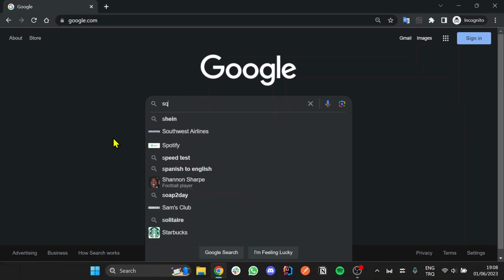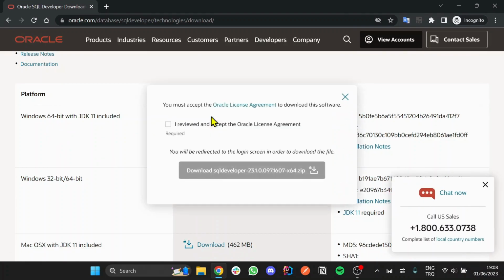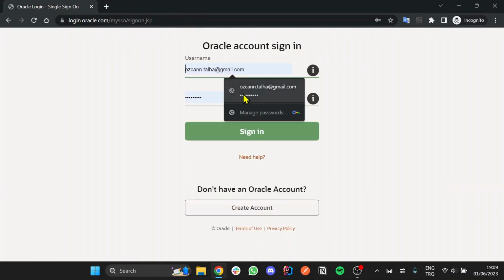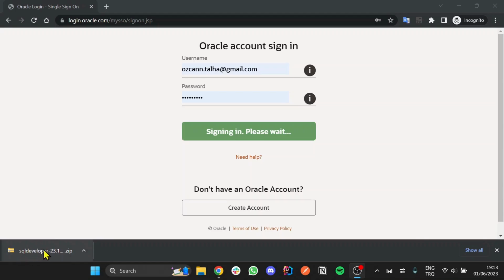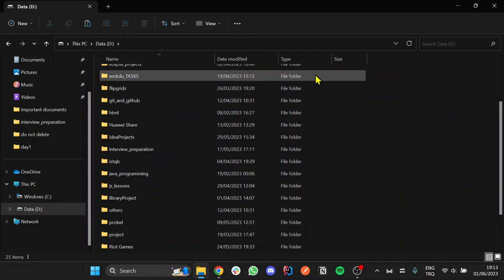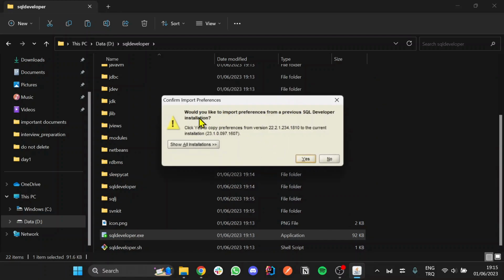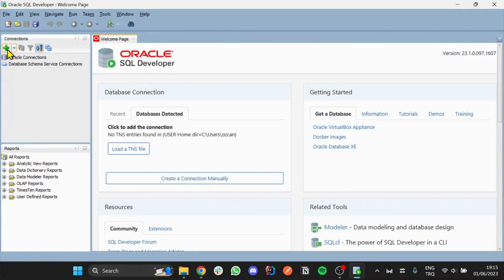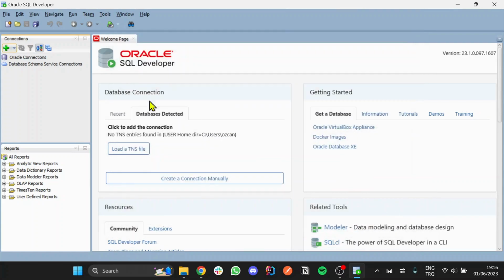Oracle SQL Developer setup and installation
This video covers the setup and installation process of Oracle SQL Developer. It guides you through the steps of downloading, installing, and basic configuration of Oracle SQL Developer. Whether you are a beginner or have limited experience with Oracle SQL Developer, this video will provide you with the necessary information and practical guidance. By the end of the video, you will have a clear understanding of how to install and configure Oracle SQL Developer, enabling you to use it for your database management processes. Join us and enhance your knowledge of Oracle SQL Developer setup and installation.